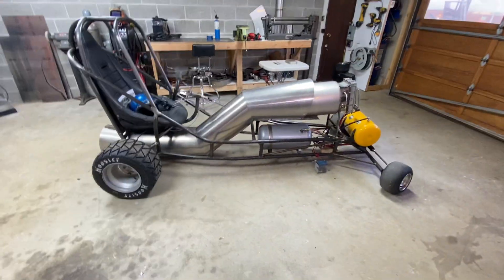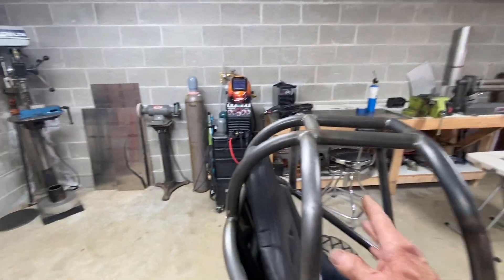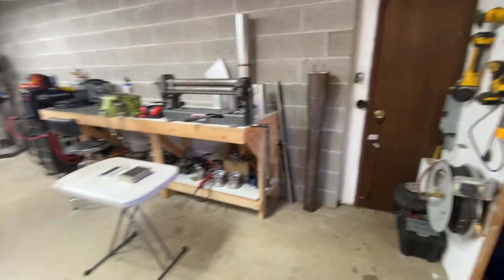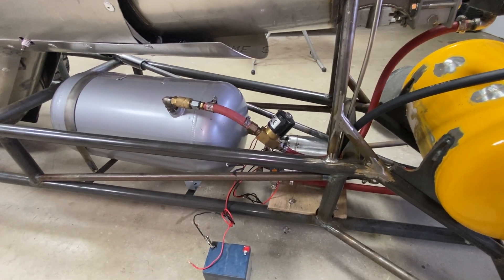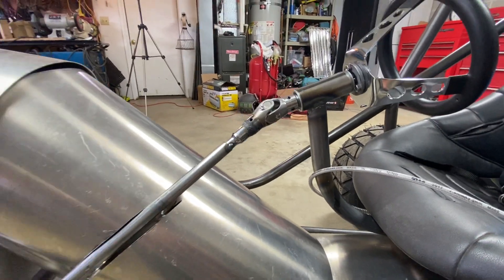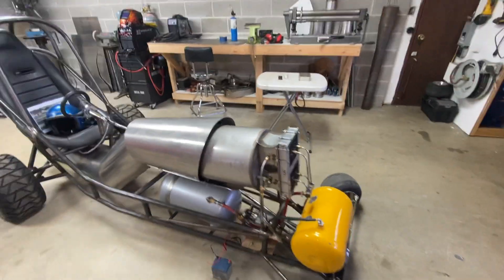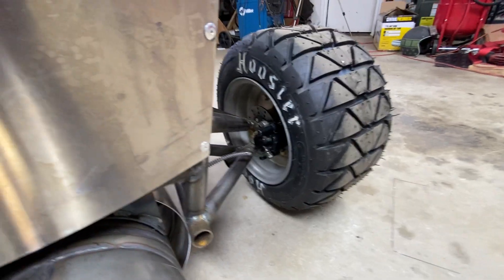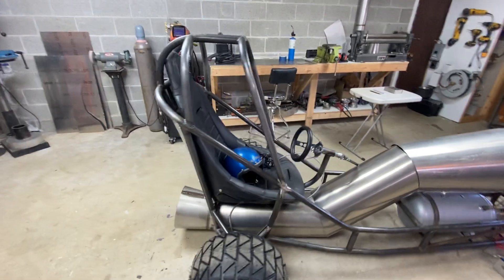Crazy Rocketman: FASTEST jet kart EVER the "DRAGON"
The Crazy Rocketman Robert Maddox showing you how to build the craziest machines in the world.